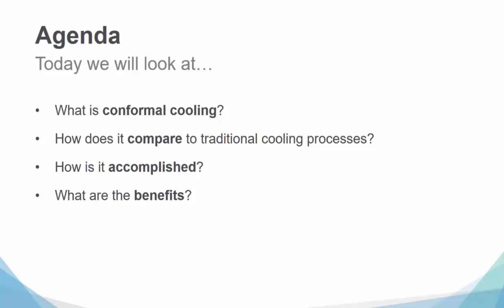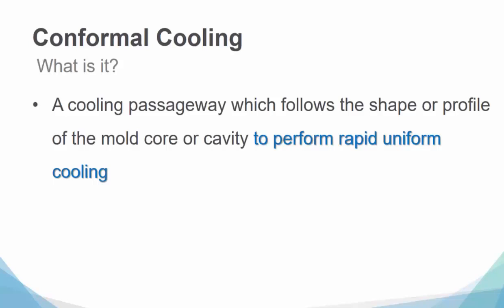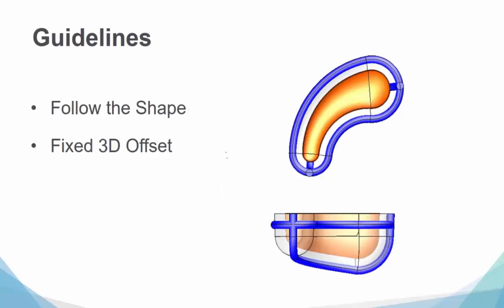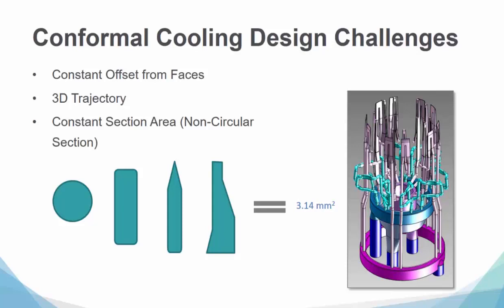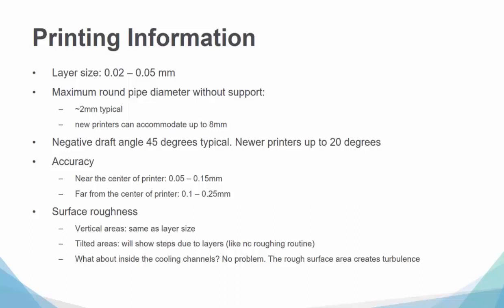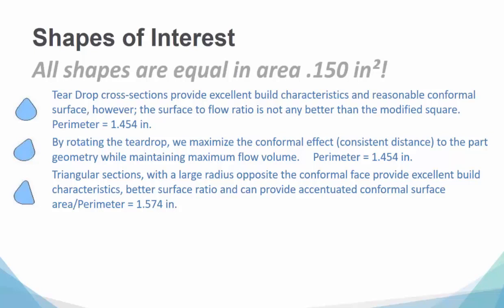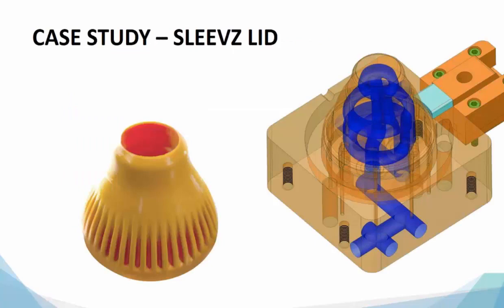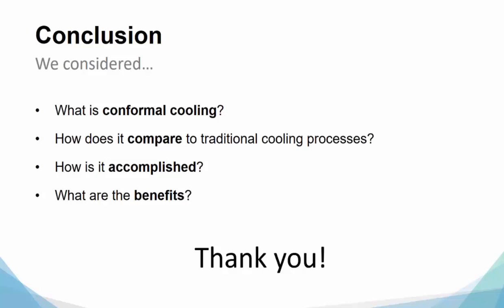Conformal Cooling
Conformal Cooling Webinar